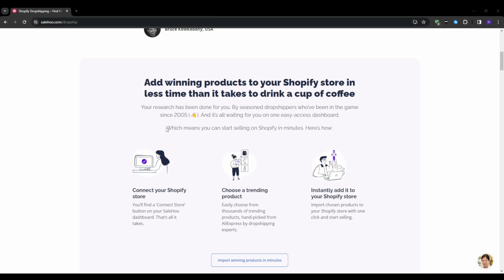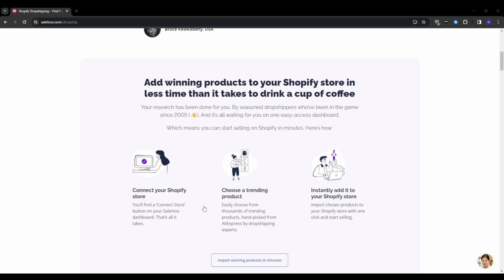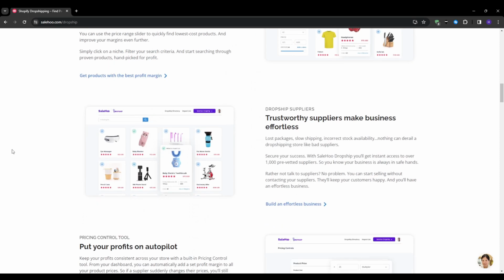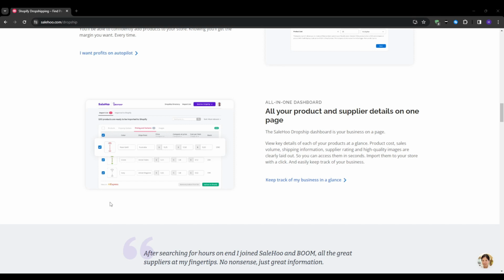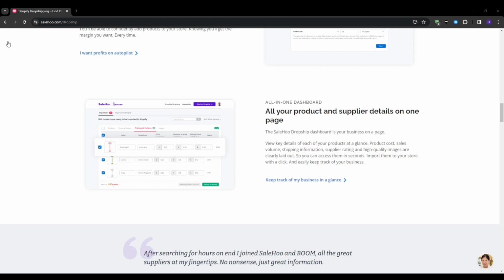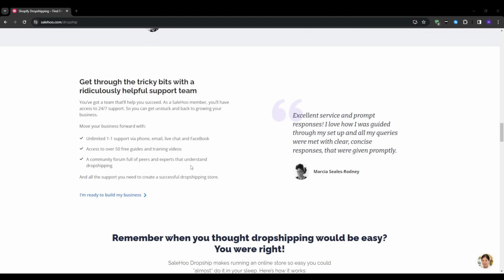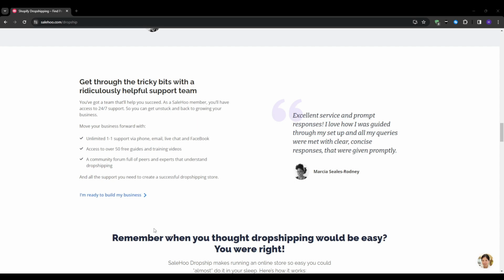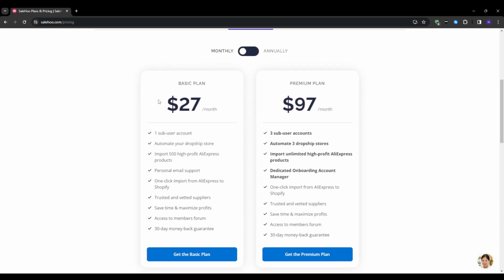SaleHoo Dropshipping Review (2026) Should You Use It?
Welcome to our latest video, where we explore the ins and outs of dropshipping with our 'SaleHoo Dropshipping Review (2026): Should You Use It?' In this comprehensive review, we analyze the features, benefits, and potential drawbacks of SaleHoo to help you make an informed decision for your dropshipping business.

⏱️ Timestamps
Overview 00:00
Ecommerce pains that salehoo could solve 00:25
Using The Supplier Directory 02:09
plans and final review 04:50